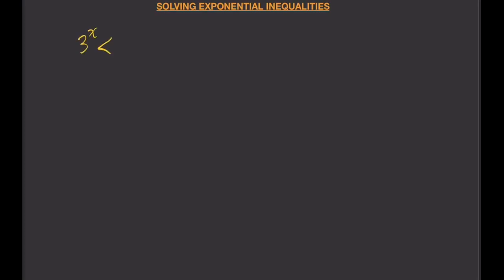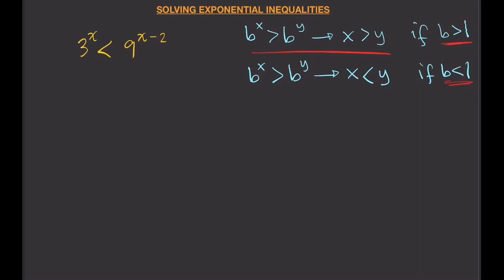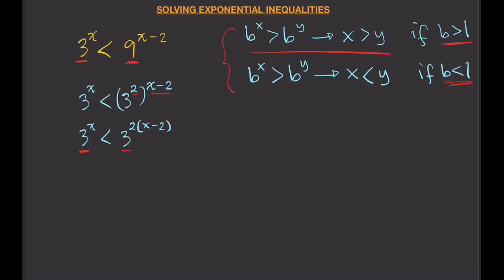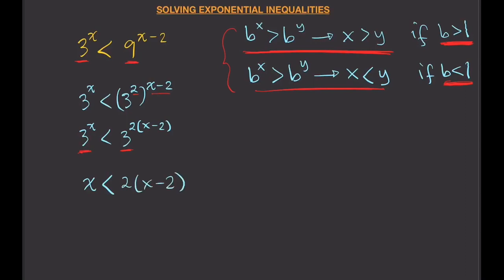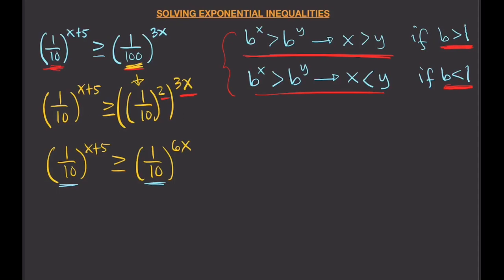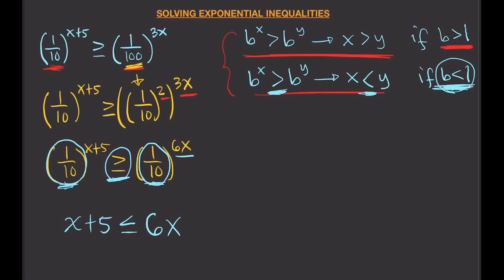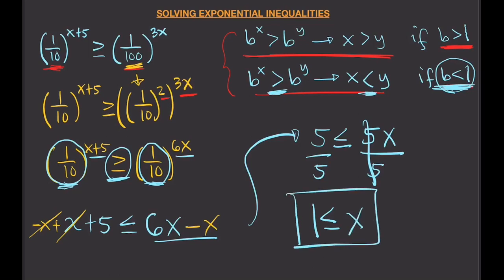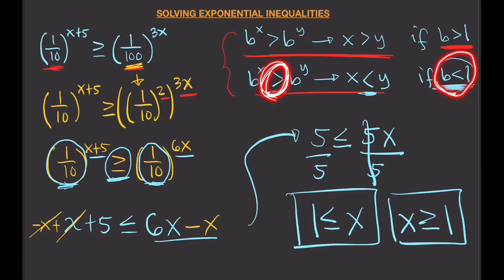SOLVING EXPONENTIAL INEQUALITIES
In thi video, you will learn how to solve exponential inequalities.